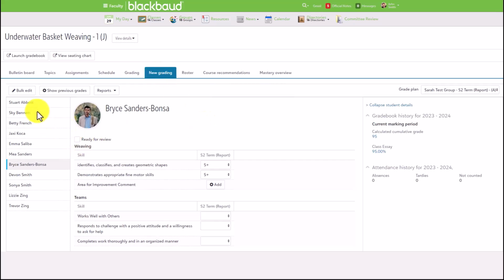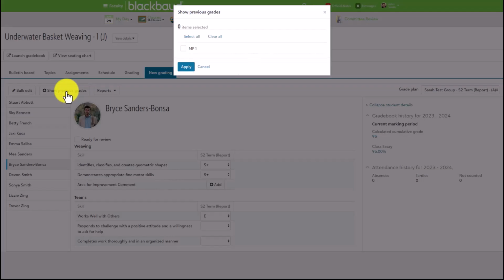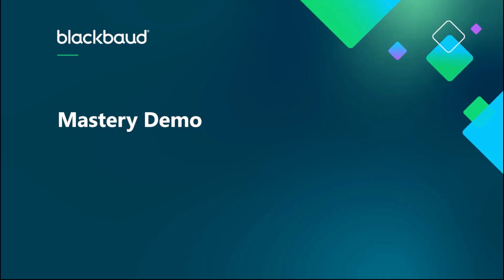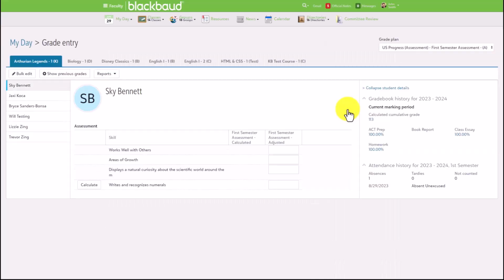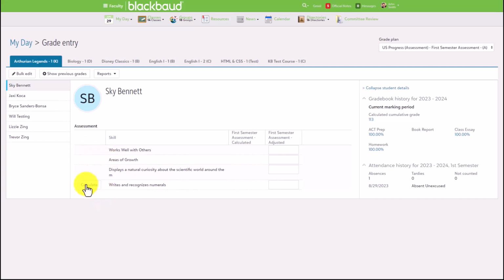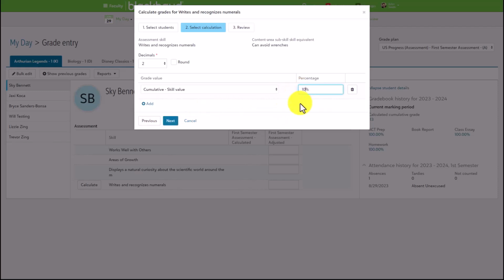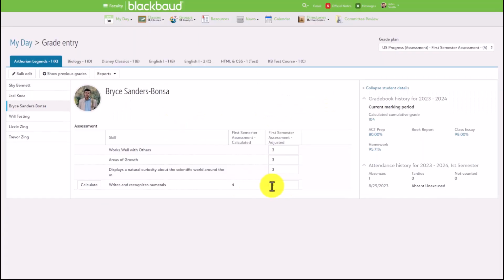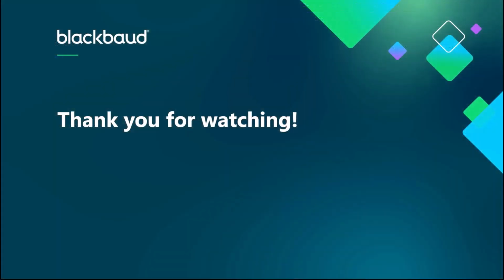New Faculty End of Term Grade Entry - Assessment and Mastery skills experience for faculty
This video highlights the Assessment and Mastery skill entry updates for faculty in the new Faculty End of Term Grade Entry feature. For the full experience, including tasks for Grading Managers, see the Faculty End of Term Grade Entry video.